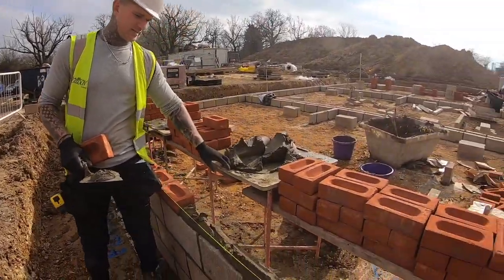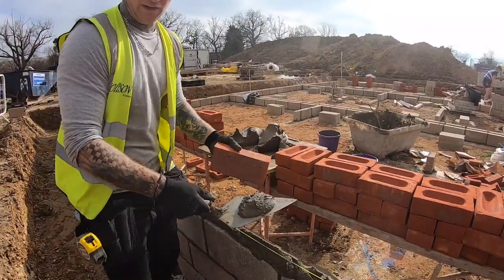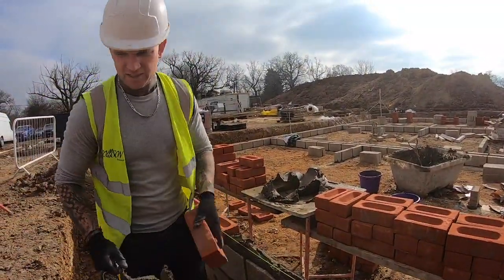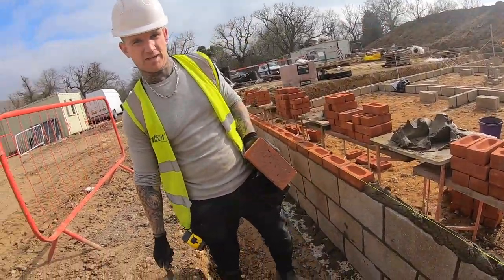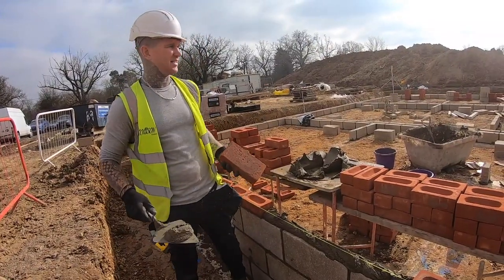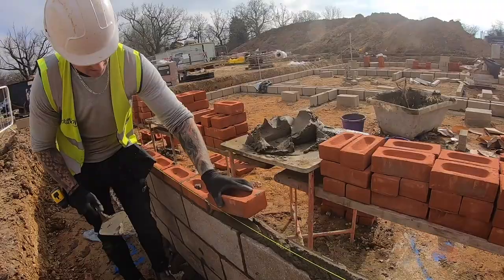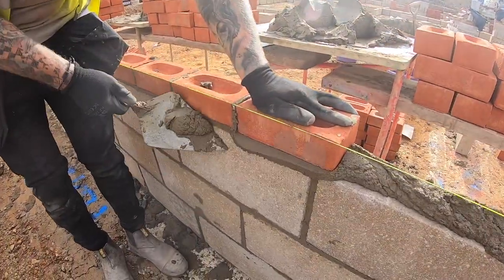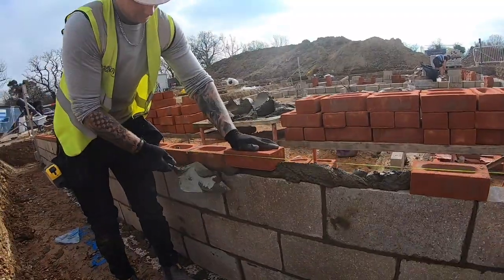Easiest Way to Lay bricks in a substructure 👊🏼🧱